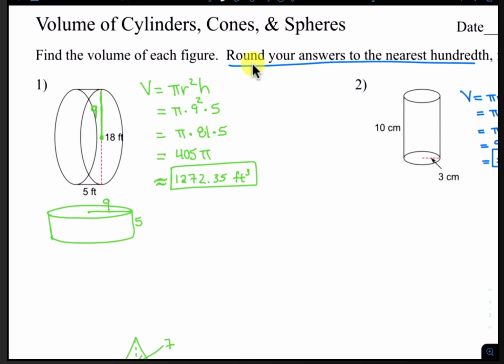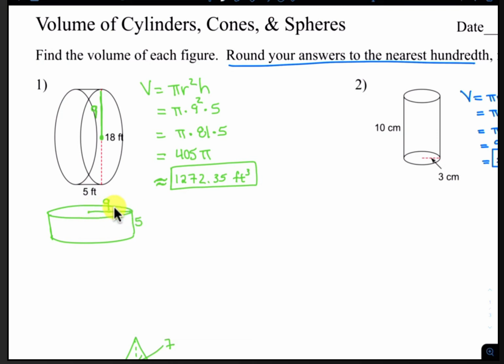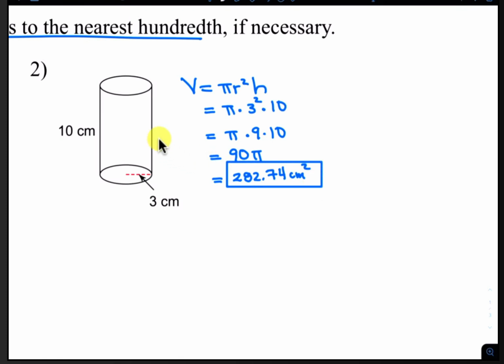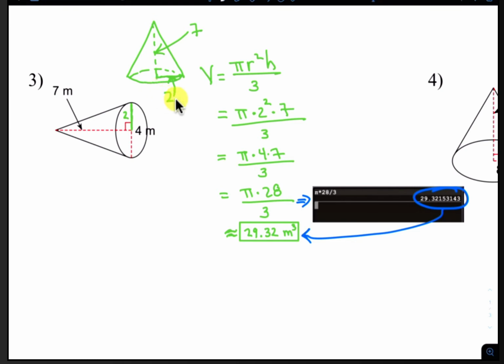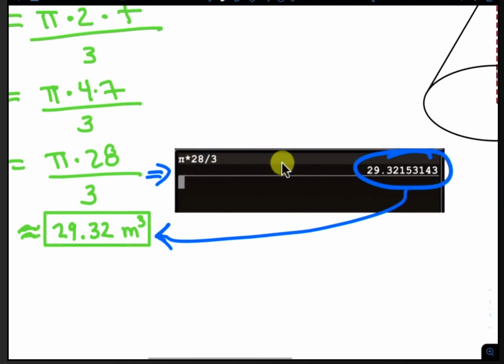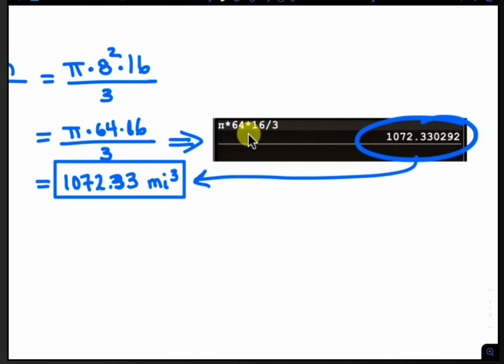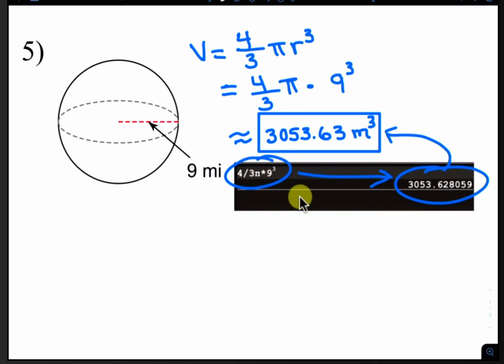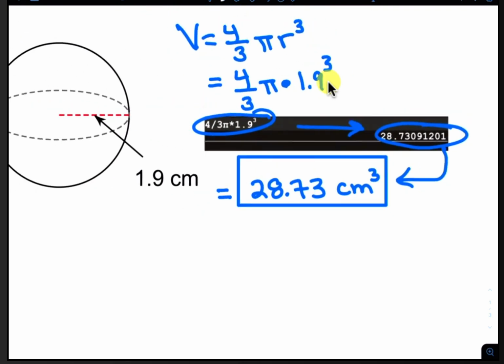Volume of Cylinders, Cones, & Spheres